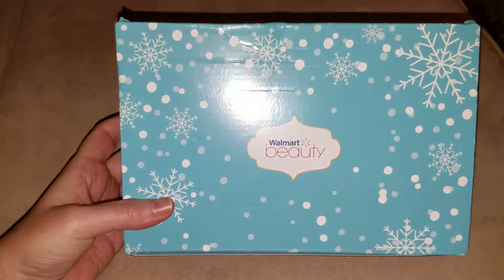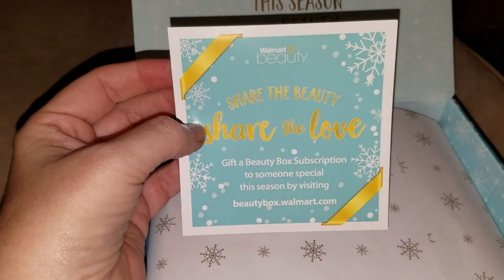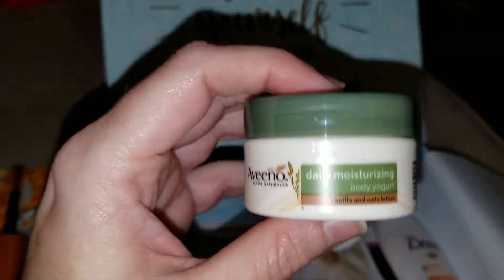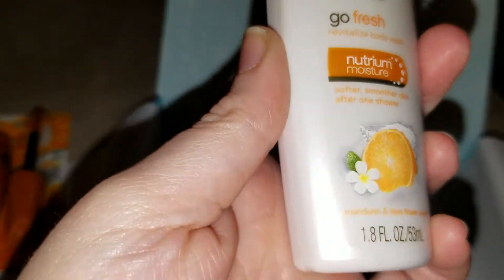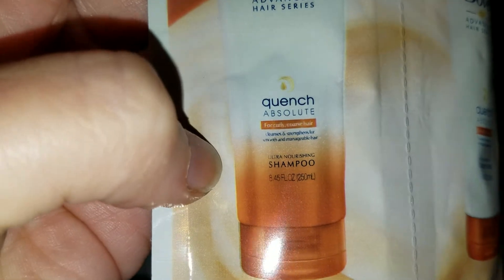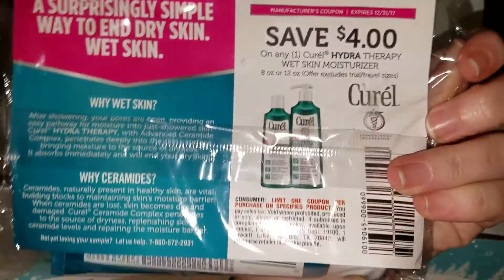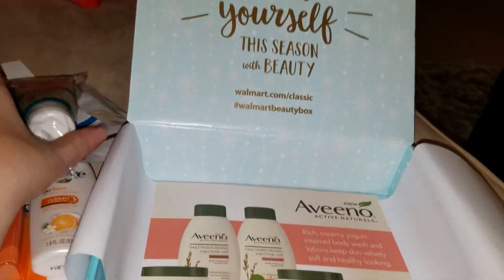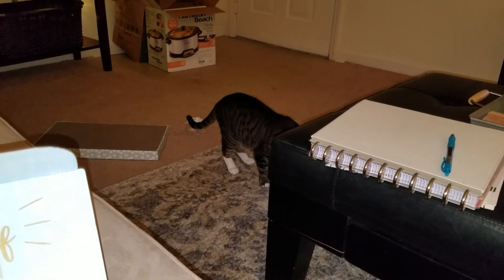Wal-Mart Winter Beauty Box-unboxing